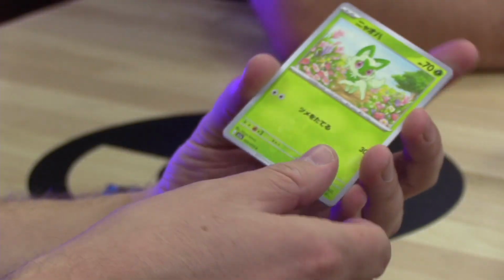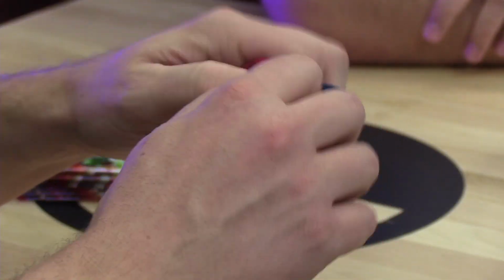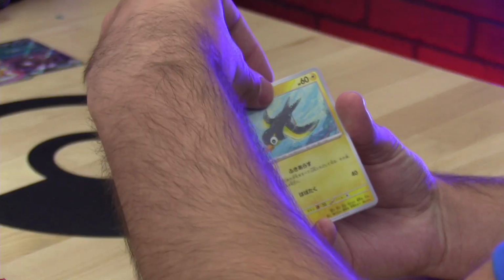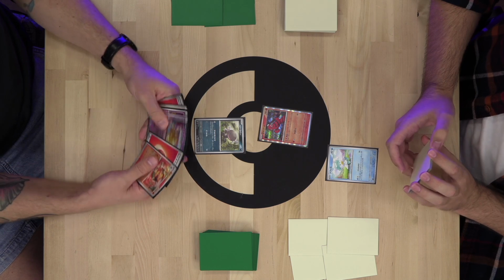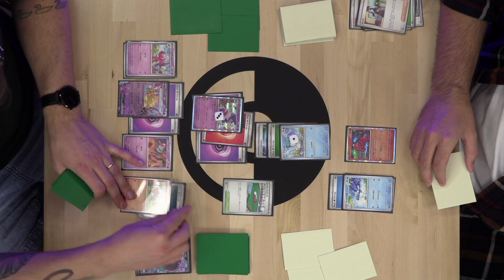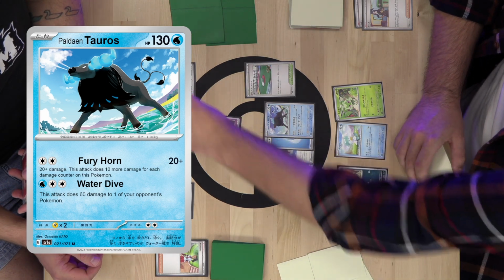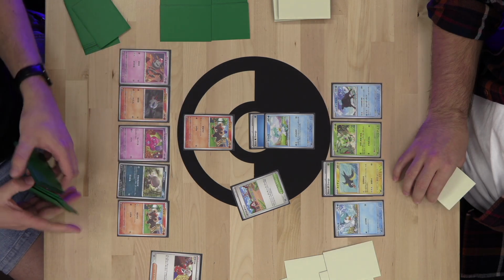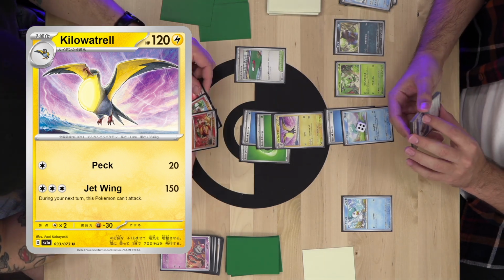We built Pokémon TCG decks using only a booster box!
Check out the awesome pulls as Andrew Mahone and Michael Zele open a booster box of Japan's new Triplet Beat Pokemon TCG set and build decks to battle against each other! The starter Pokemon from the Paldea Region debut in Triplet Beat. See great new Pokemon like Quaquaval ex, Meowscarada ex and Skeledirge ex in action during this tabletop gameplay video!

Join the Tricky Gym Discord server to talk all things Pokémon TCG!

Welcome to Tricky Gym, the best competitive Pokemon Card channel on the internet! Whether you are new to the Pokemon Trading Card Game and want to learn how to play Pokemon Cards or a seasoned Worlds Competitor, Tricky Gym has something for you! My weekly videos include product reviews, Pokemon Trading Card Game Live (PTCGL) gameplays, tabletop gameplays, deck profiles, tournament reports, vlogs, Top 10 videos and news updates.